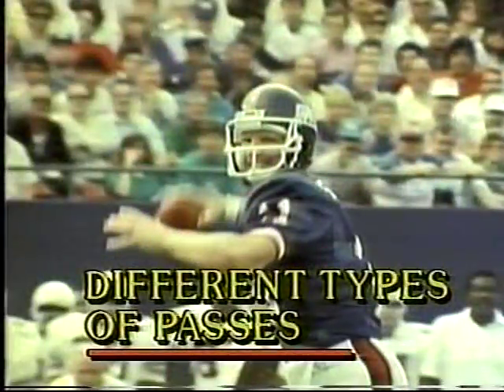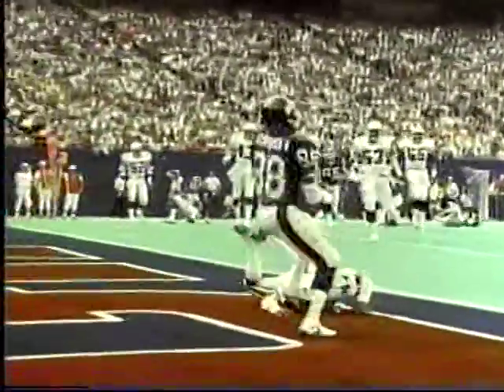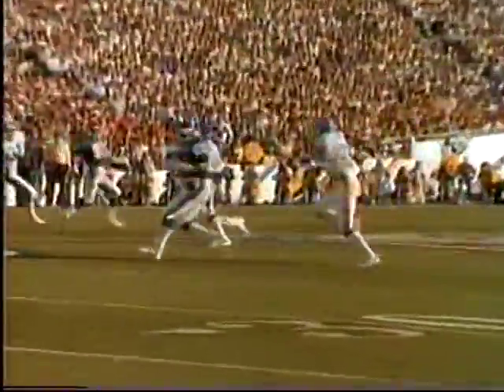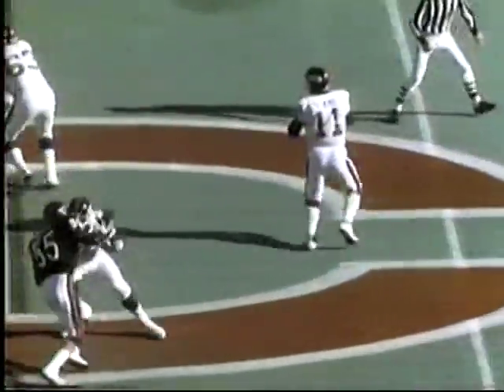Phil Simms on Quarterback